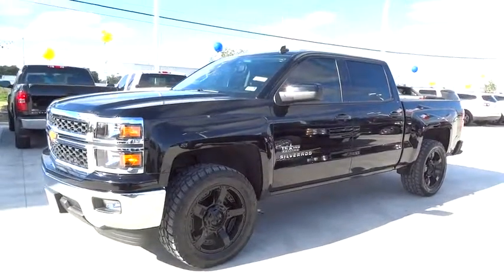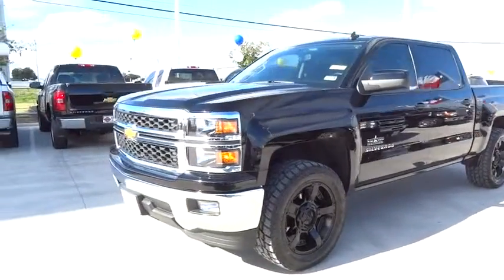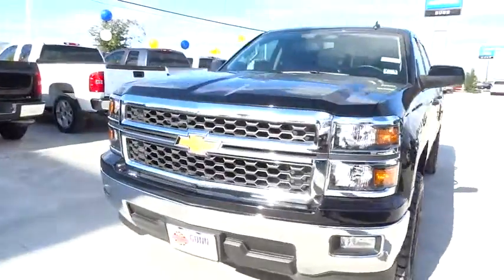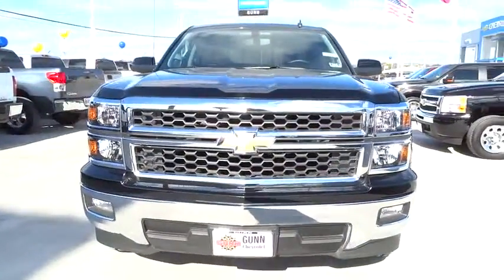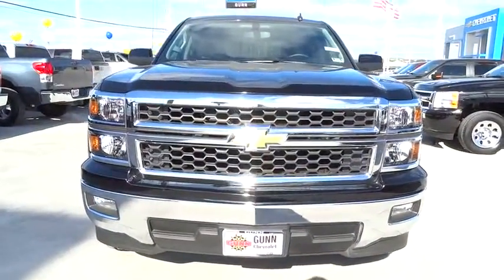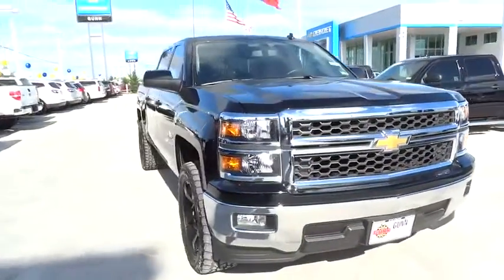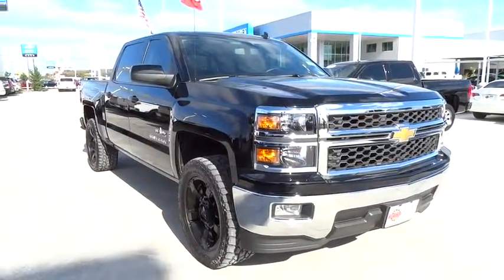2014 Chevrolet Silverado 1500 San Antonio, Houston, Austin, Dallas, Universal City, TX C50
2014 Chevrolet Silverado 1500
2014 Chevrolet Silverado 1500 LT CONVENIENCE PKG - Stock#: C50487A - VIN#: 3GCPCREC9EG101280

Gunn Chevrolet
12602 IH 35 North